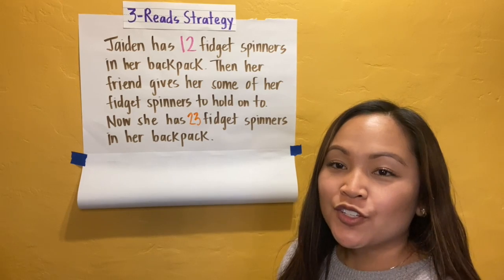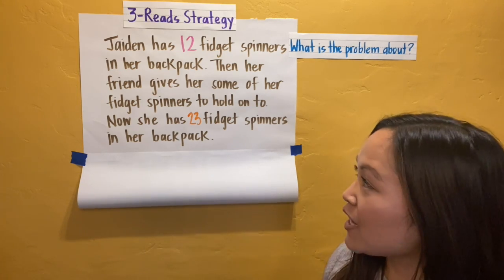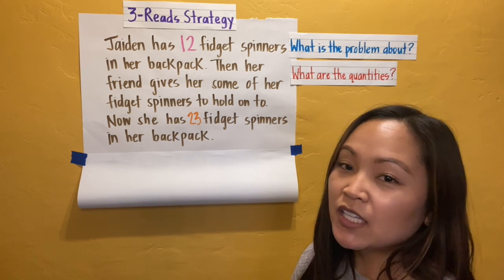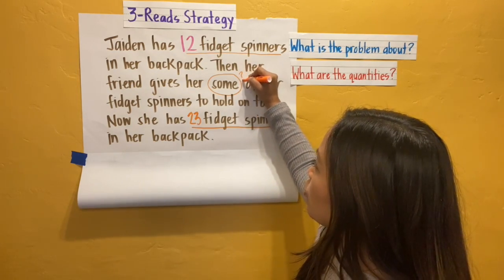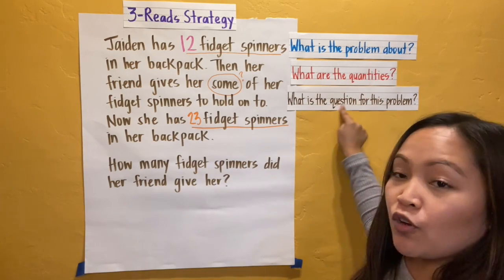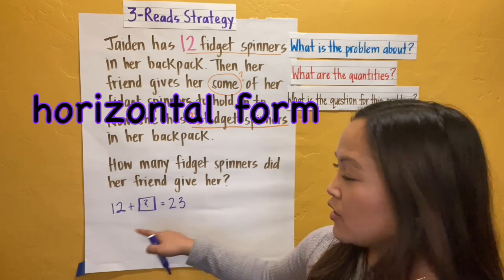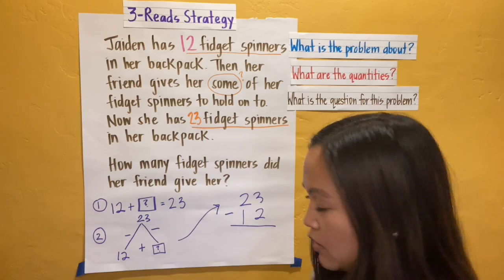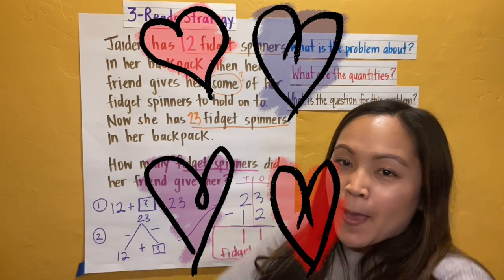3 Reads Strategy- Change Unkown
This video is about using the 3 Reads Strategy to solve Add to, Change Unkown word problems.